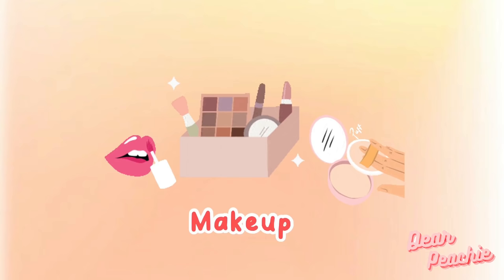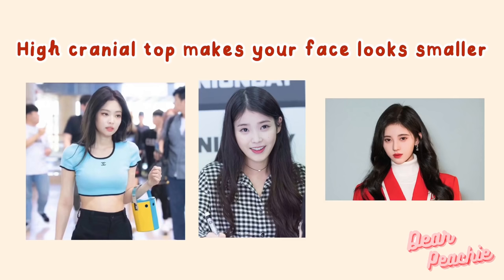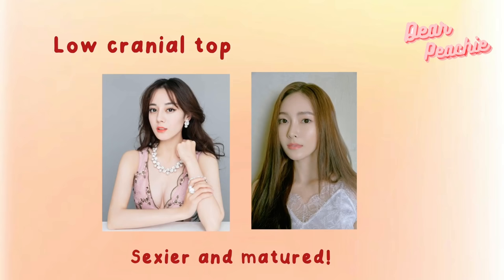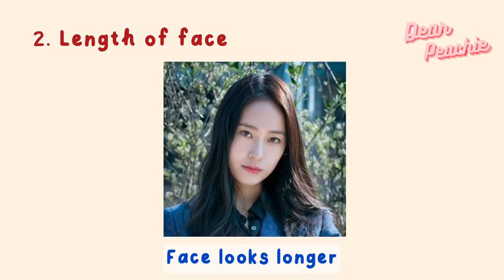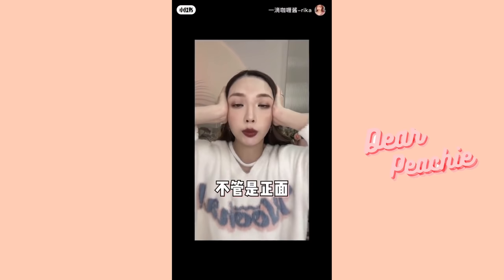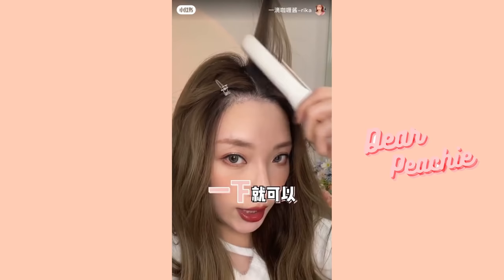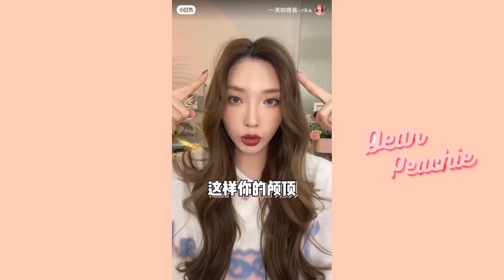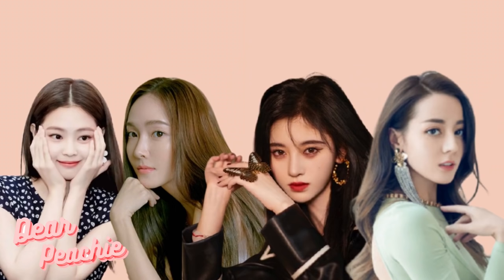This Secret Hair Trick from BLACKPINK Jennie's hairstylist will LITERALLY transform how you look!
Hello peachies🍑 We are a little bit over excited for our video today! Because we are bringing something new to you guys! We were always talking about effective makeup, but let's not forget that our hair plays a big role in affecting how we look! Our video today will be sharing a new term that is highly discussed in China social media,  which is "High Cranial Top". The word actually originates from the mandarin word called as "高颅顶" (read as Gao Lu Ding). It has become a new aesthetic standard that was highly pursued by the Chinese girls recently as they realized how this simple trick literally changed how they look effectively! However, not every girls actually suit "high cranial top" hairstyles.

The China's beauty experts has ventured into this topic and even discussed how "high cranial top" will look on different face shapes and facial proportions. If you're curious to find out if you're suitable for "High Cranial Top", you will find your answer in this video!

Please refer to the timestamp for different parts of the video:
0:00 Introduction
1:11 What is High Cranial Top?
2:40 Identify if you're suitable for high or low cranial hairstyle
4:19 How to achieve high cranial top hairstyle?

Hope u guys will love this video!♥☺ pls enjoy!

P R O D U C T  &  T O O L S
1. Crimping Iron (1 inch)
2. Hair Straightener/ Flat Iron
3. Bump up Hair Clip
4. Anti Frizz Hair Flyaway Tamer- Hair Finishing Stick